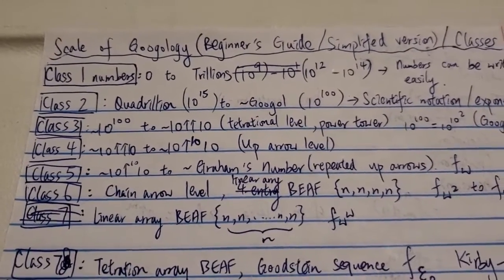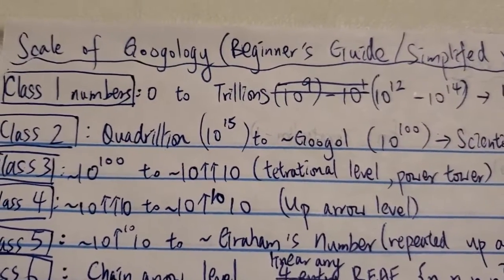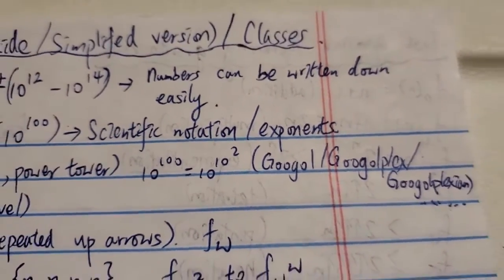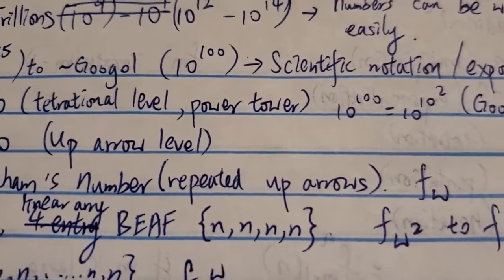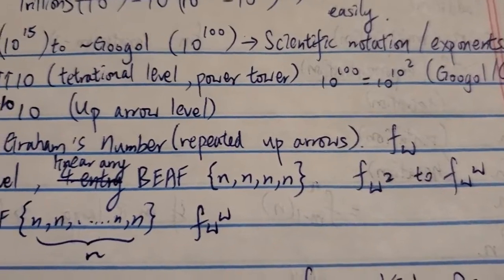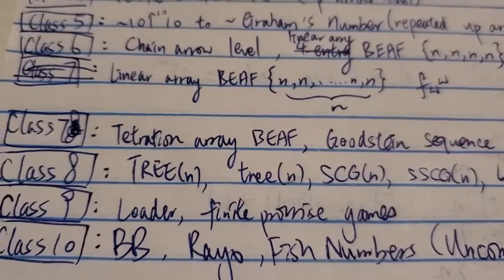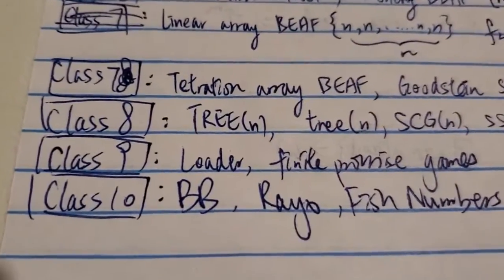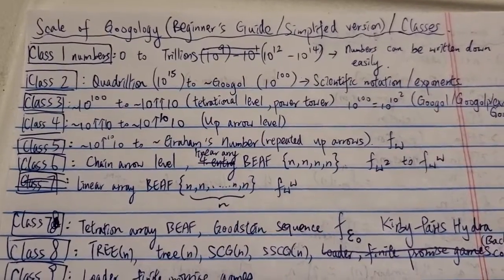The Scale of Big numbers (10 Classes)